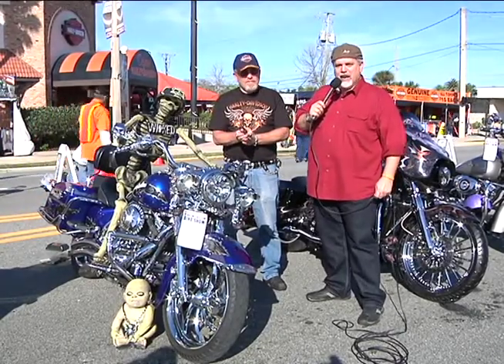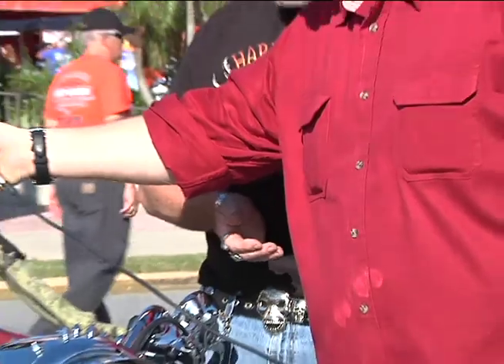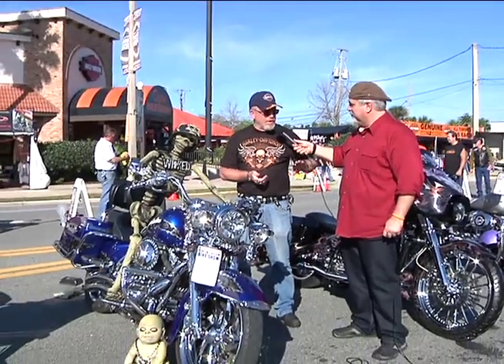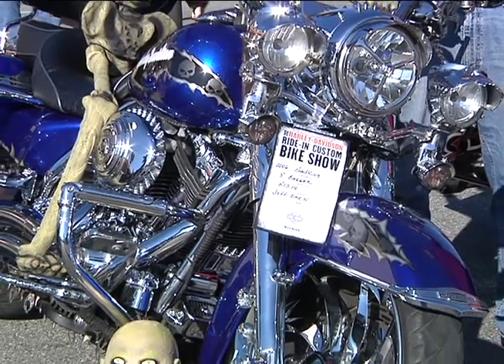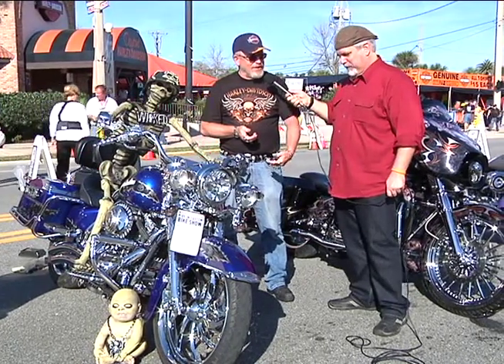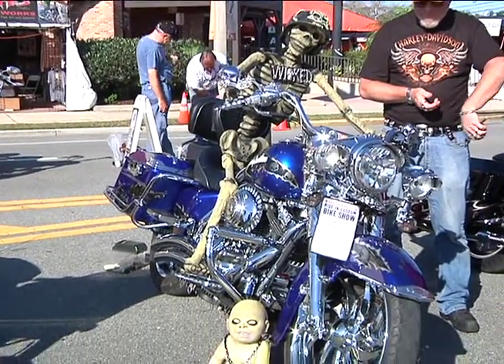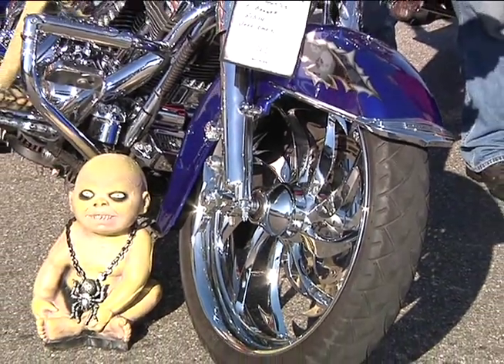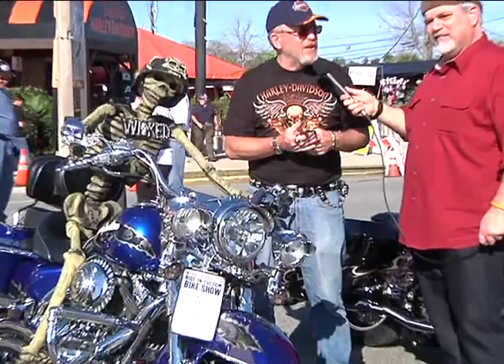Jeff Fullman @ the 2012 Daytona Harley-Davidson Ride-In Show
2012 Daytona Harley Davidson Ride in Bike Show - Get your Harley